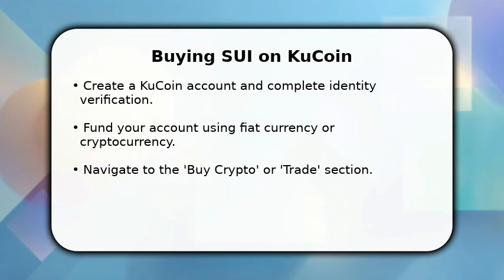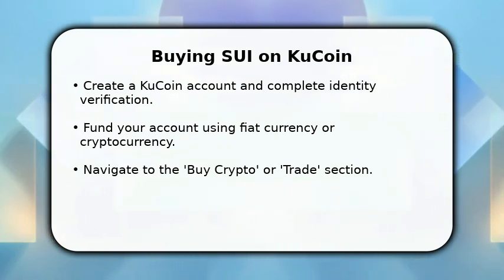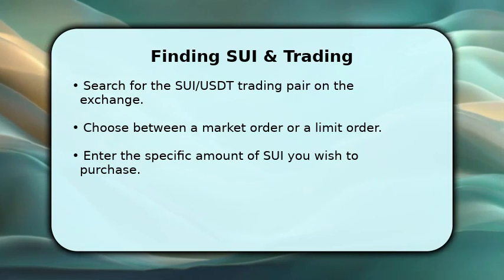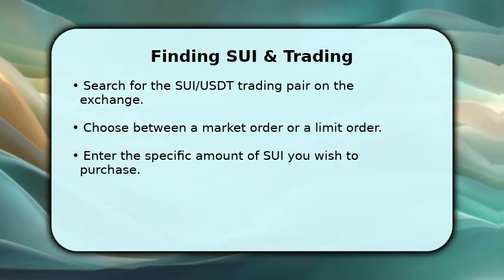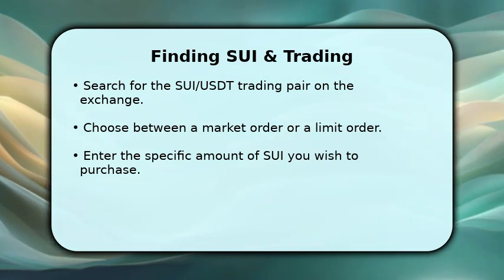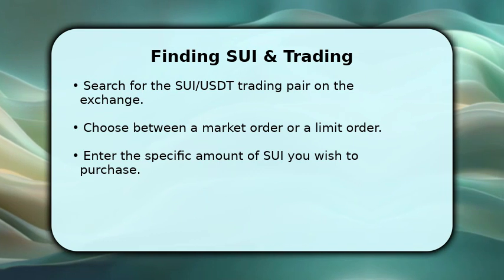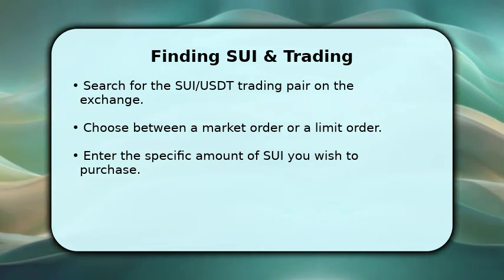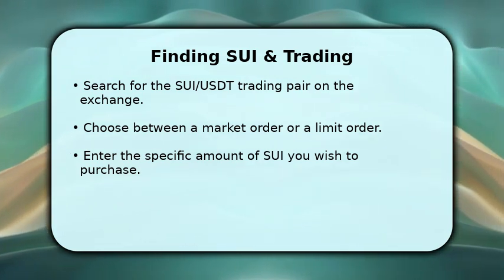How to Buy SUI on KuCoin (Full Guide)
In this comprehensive guide, we'll walk you through the step-by-step process of buying SUI tokens on KuCoin. From creating an account and verifying your identity to depositing funds and executing a trade, we cover everything you need to know to get started with buying SUI on KuCoin. Whether you're a seasoned investor or new to cryptocurrency trading, this video will provide you with the knowledge and confidence to make informed investment decisions.